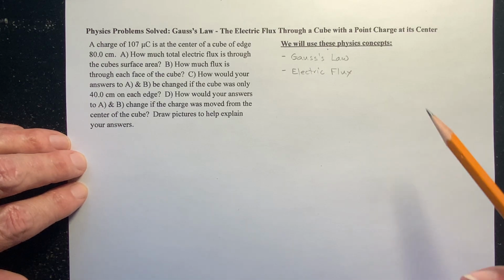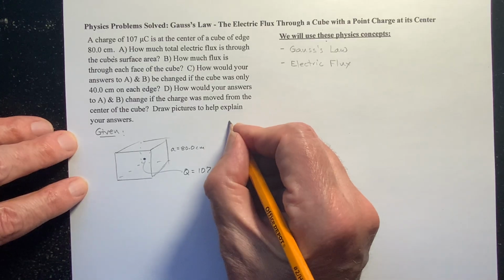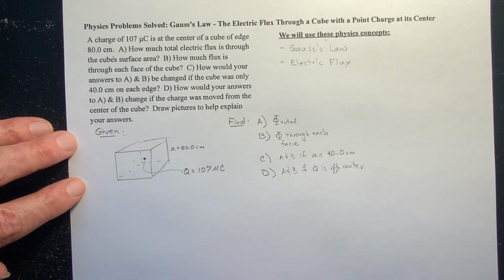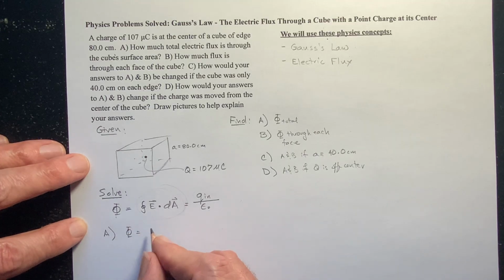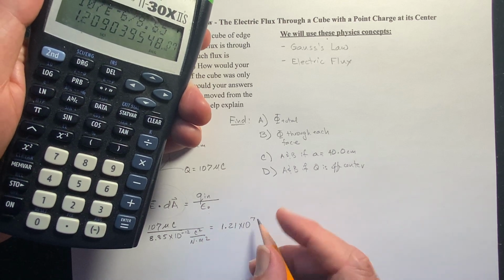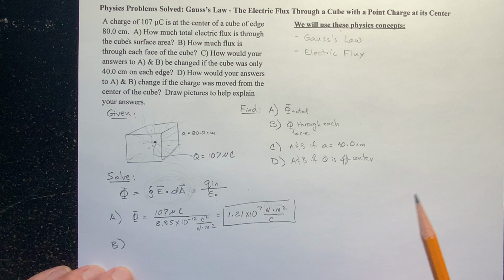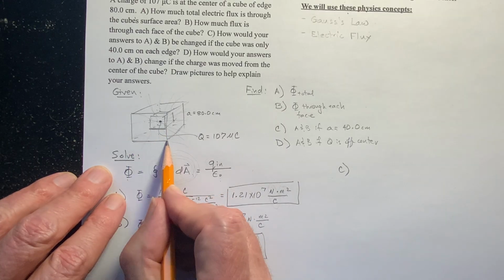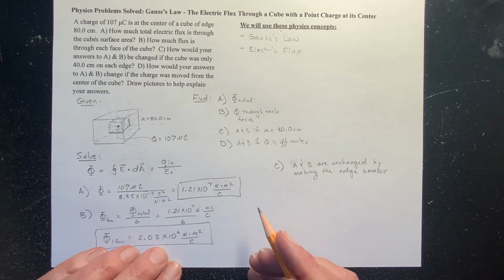Gauss’s Law: The Electric Flux Through a Cube with a Point Charge at its Center - by PhysicsPAL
A charge of 107 μC is at the center of a cube of edge 80.0 cm.  A) How much total electric flux is through the cubes surface area?  B) How much flux is through each face of the cube?  C) How would your answers to A) & B) be changed if the cube was only 40.0 cm on each edge?  D) How would your answers to A) & B) change if the charge was moved from the center of the cube?  Draw pictures to help explain your answers.

For lectures and more example problems like this one